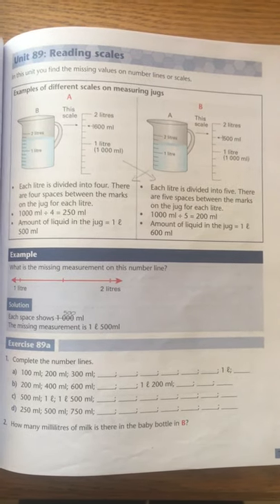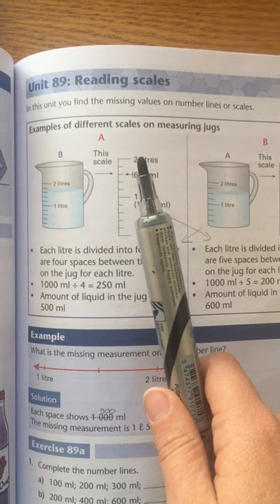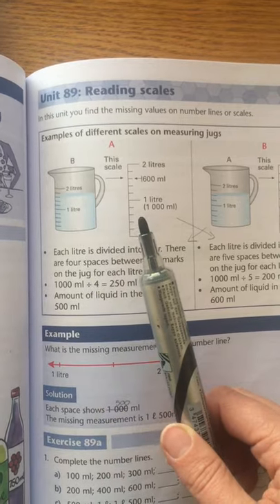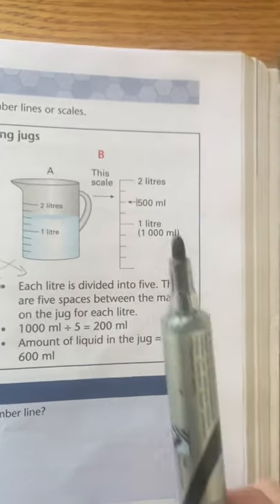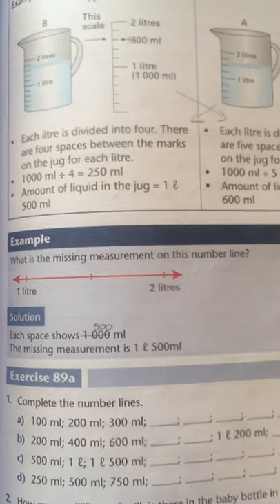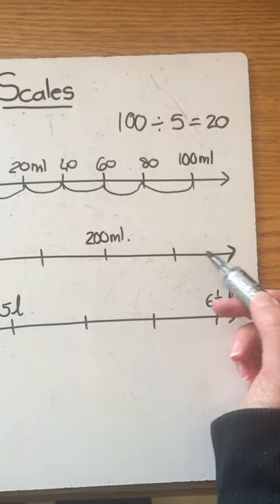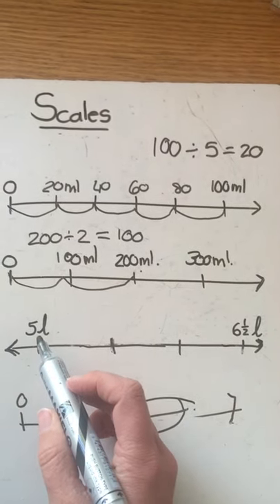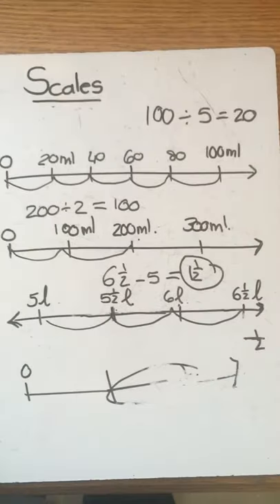T3 W3 Math Video 3